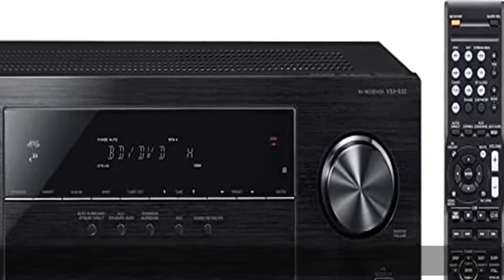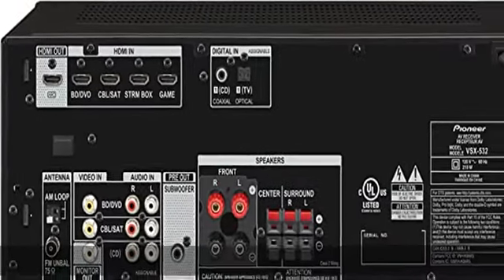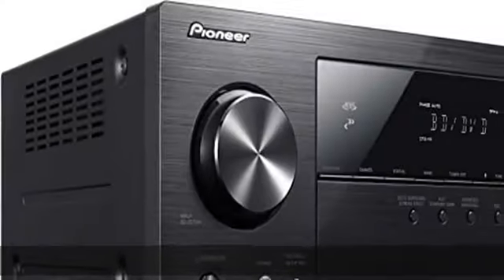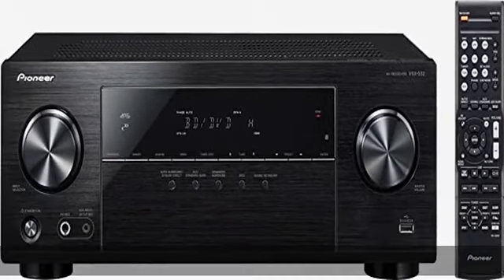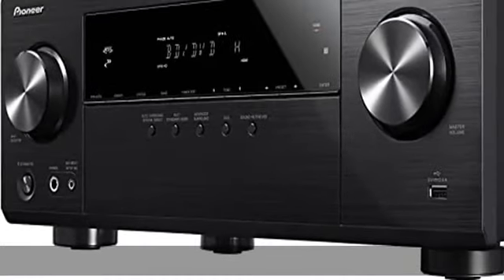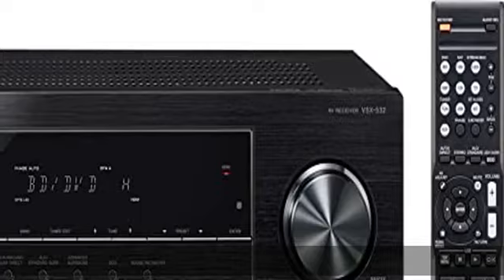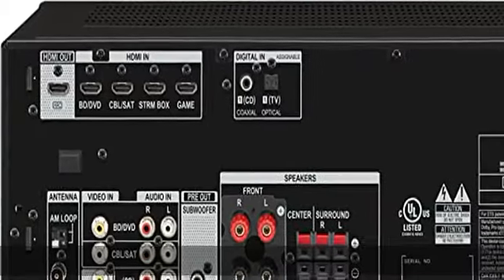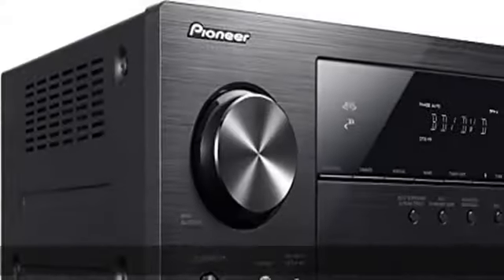Pioneer Surround Sound A/V Receiver - Black (VSX-532)